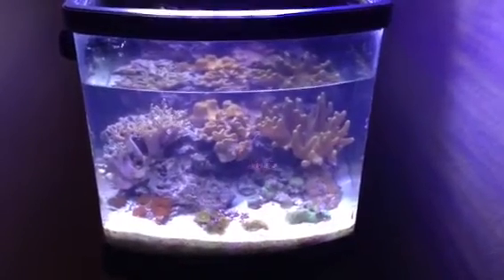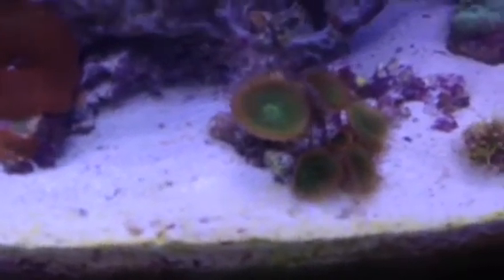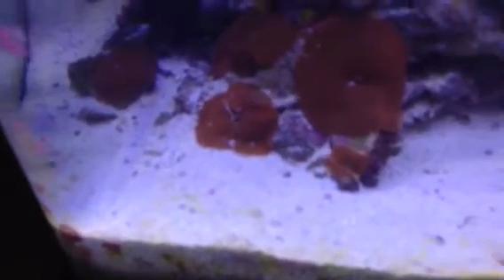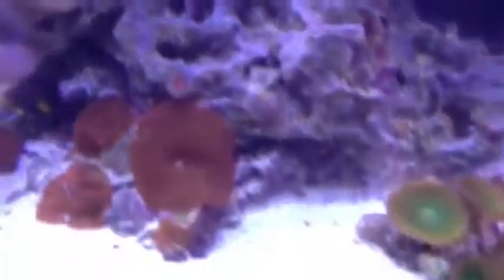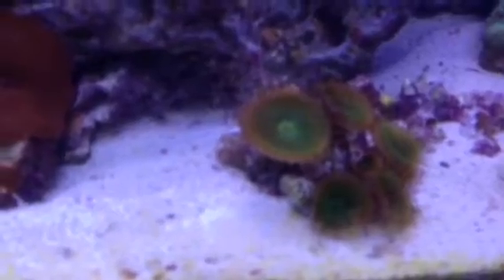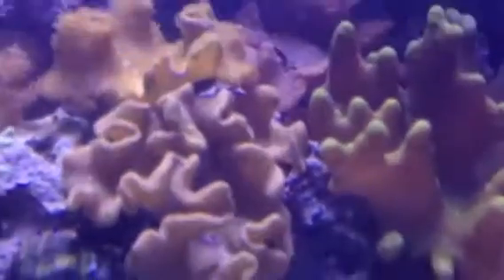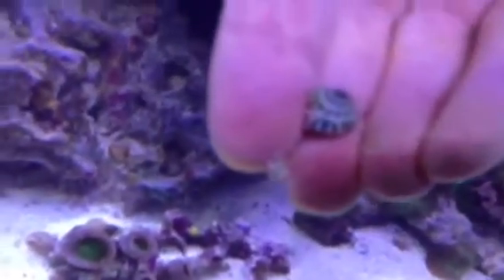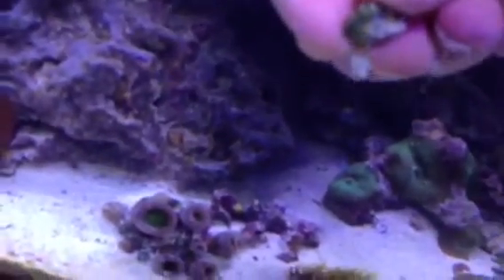Zoanthid Predator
Here's the vial monster that ate my zoanthids! It's a Sundial Snail.